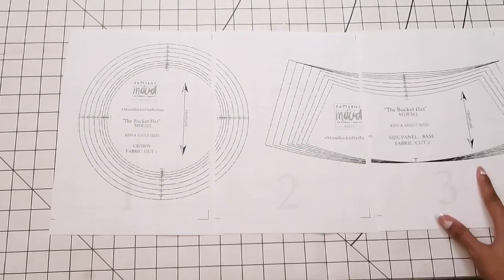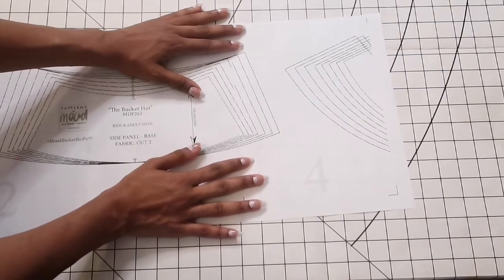How To Cut and put together PDF Sewing Pattern + Free bucket hat Pattern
We’re going to be piecing together a pdf pattern today! If you need a little assistance I’m here to help! This video will show you step by step, how to assemble and put together a pdf sewing pattern for you to use to make not only a bucket hat but whatever pattern you’ve found that you want to use.